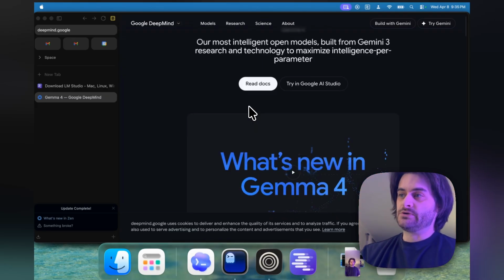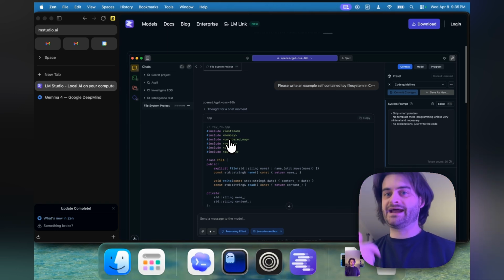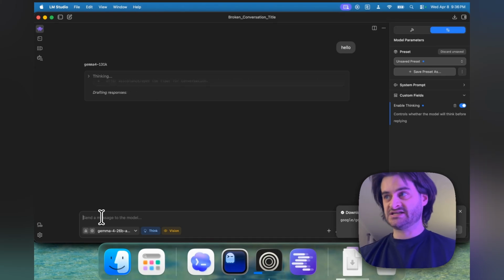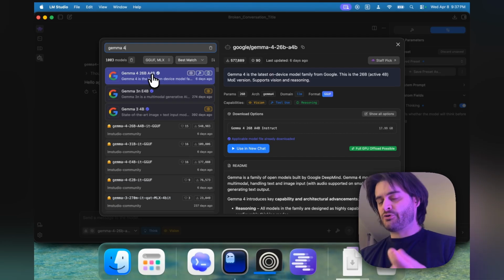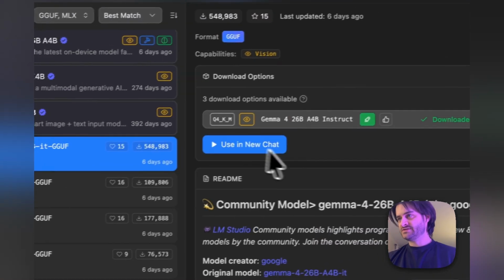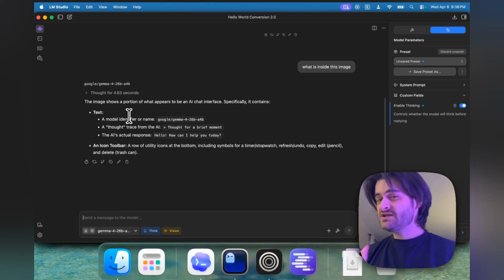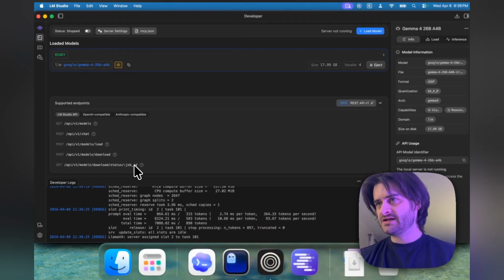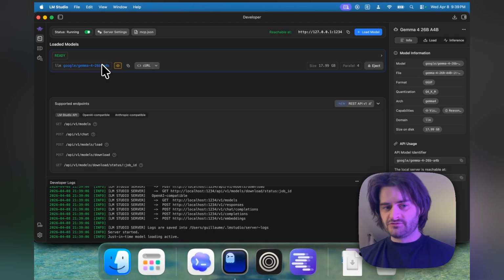Run ChatGPT Locally for Free with Gemma 4 Model! 🤖💻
ChatGPT down? Don't fret! Discover how to run Gemma 4 locally for free and embrace coding without limits! 🖥️ Ready to dive into this empowering tutorial? 🚀 Gemma4 ChatGPT AI Coding Tutorial✅